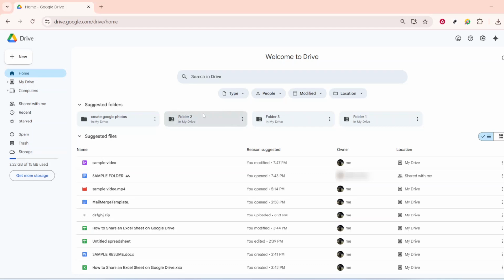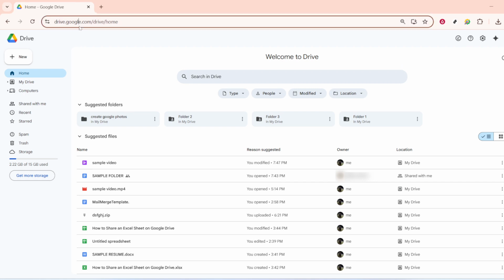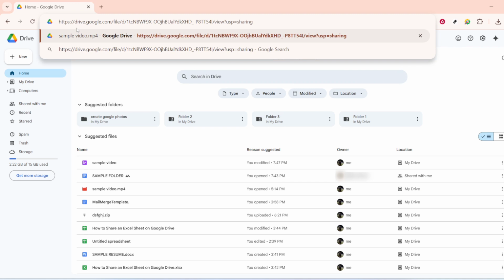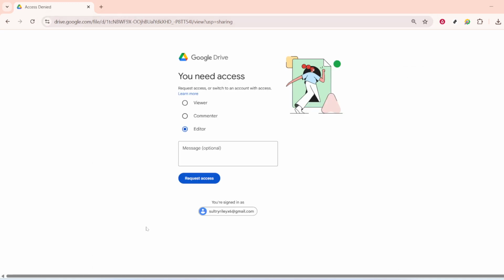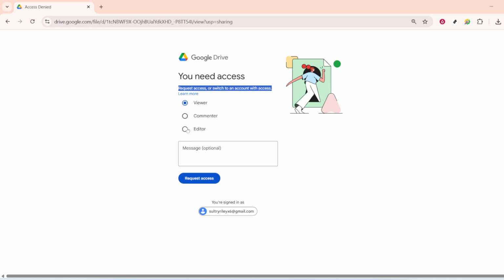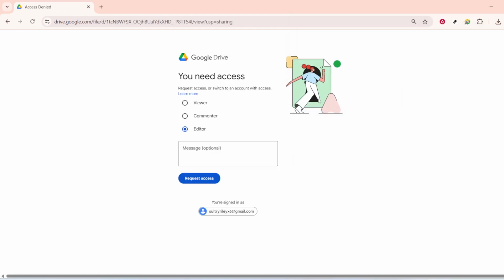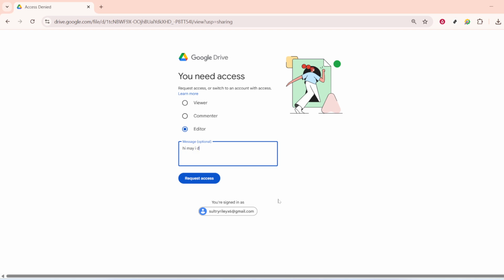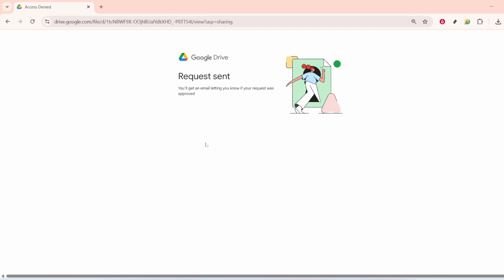How to Download and Access a View Only Video File in Google Drive Legal Method Only [FULL GUIDE]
In todays video we cover How to Download and Access a View Only Video File in Google Drive Legal Method Only